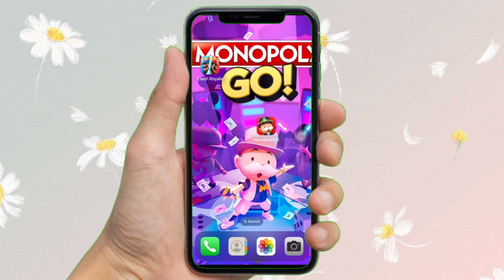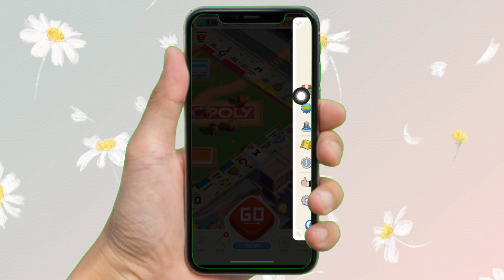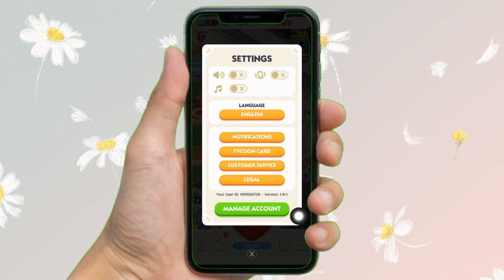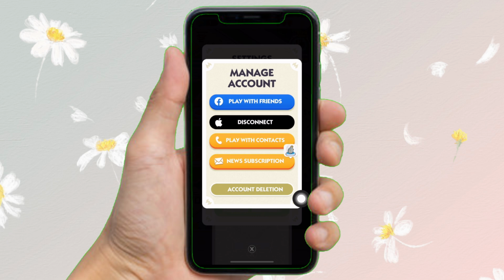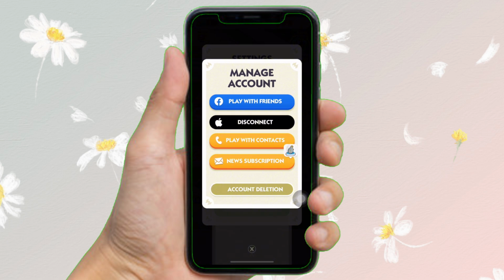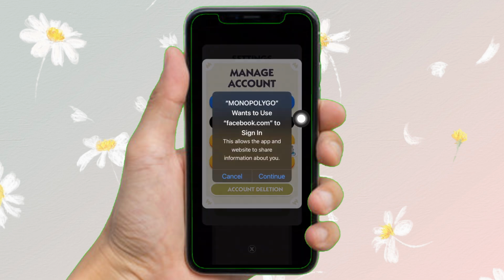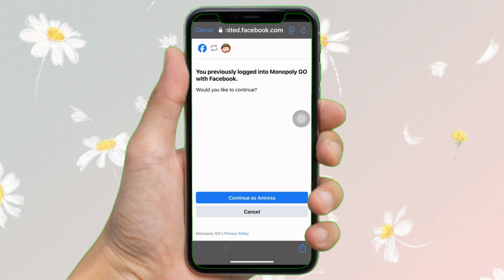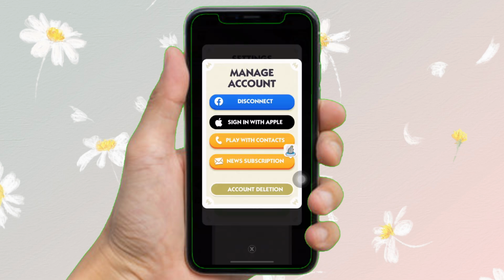How to Add Second Monopoly Go Account 2025?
Looking to add a second account in Monopoly Go? This tutorial will show you exactly how to set up and manage multiple accounts so you can enjoy the game on two separate profiles. We’ll guide you through the steps to add and switch between accounts seamlessly.

👉 Learn how to create and link a second account in Monopoly Go with ease.

🎬 Watch till the end to start playing with multiple accounts in Monopoly Go!